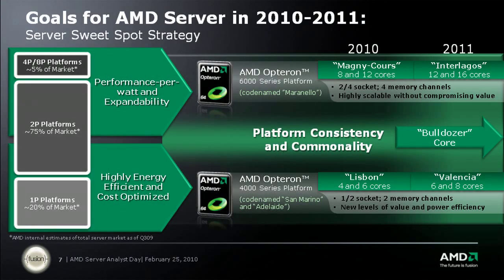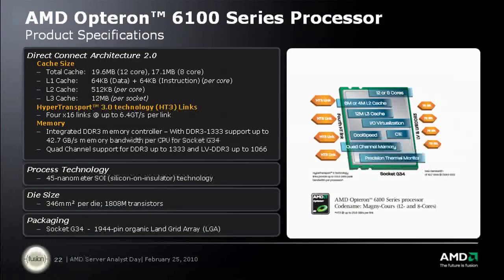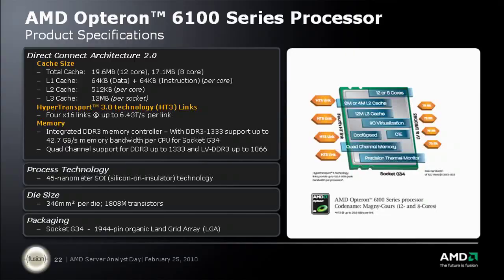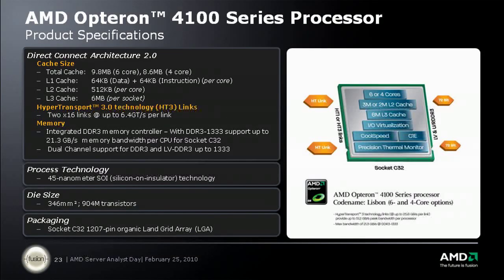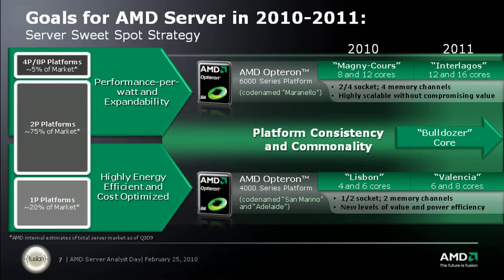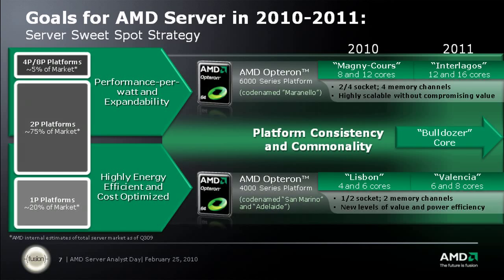AMD Opteron Processors in 2010